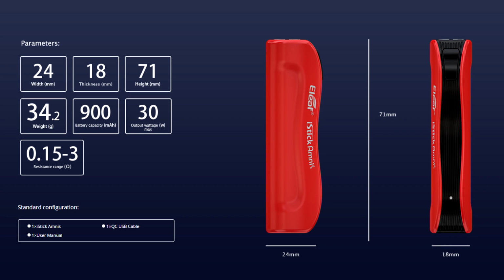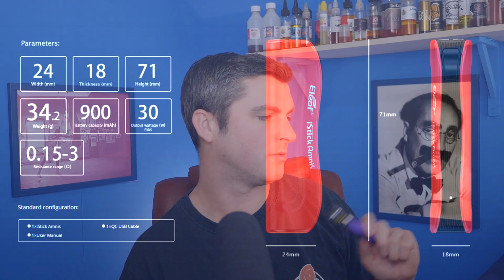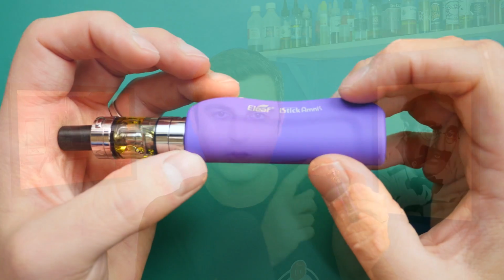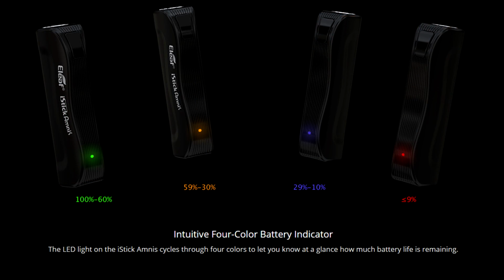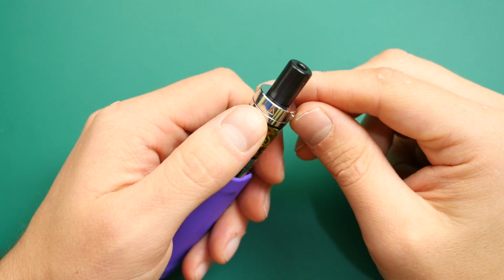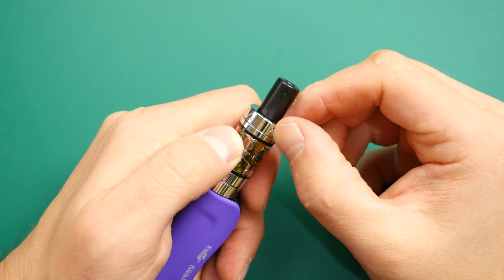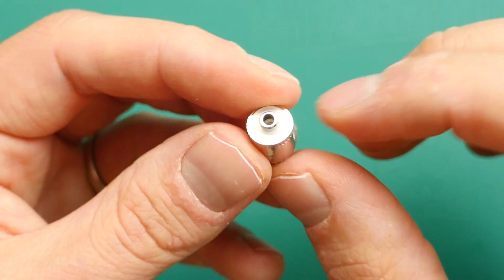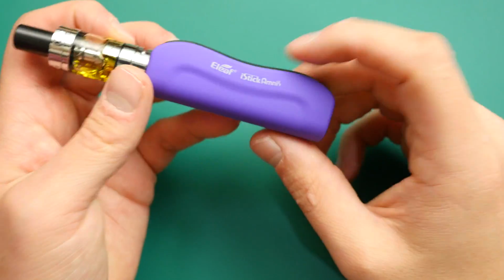Eleaf Istick Amnis Kit - Quick Look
Hey guys check out this new starter kit or pocket out and about vape from Eleaf the Istick Amnis with GS Drive Tank.